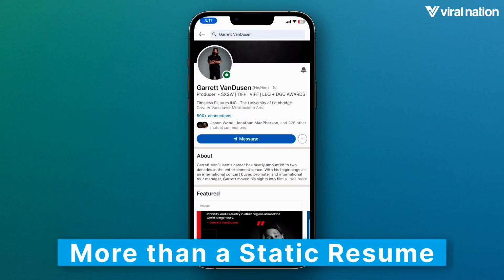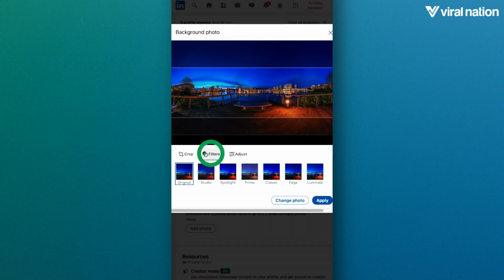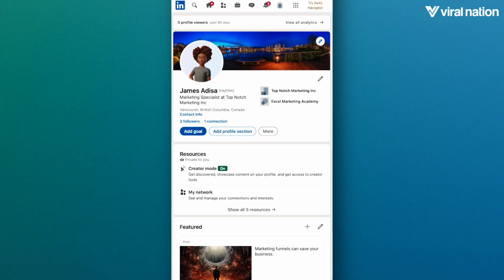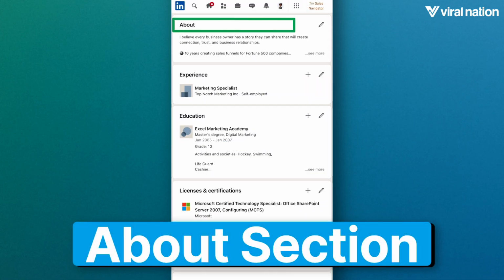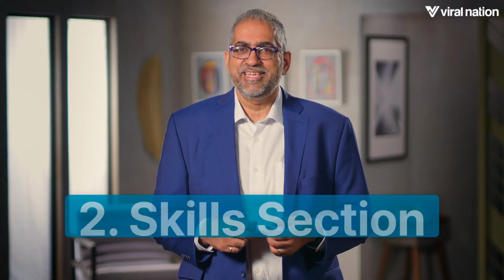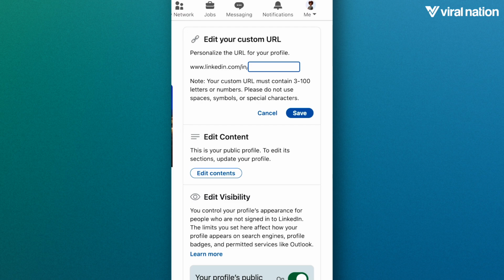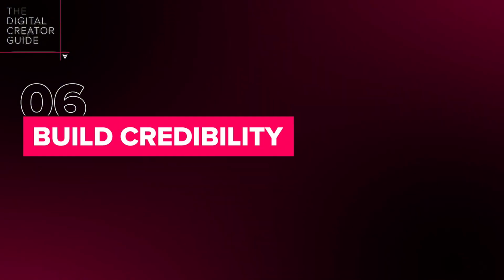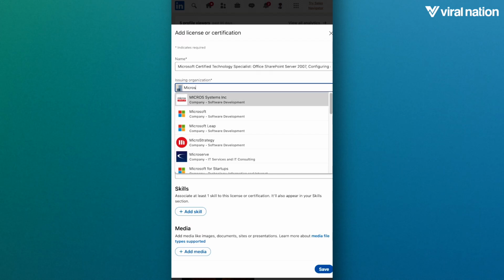The Digital Creator Guide | How to Optimize your LinkedIn Profile to Get Your Dream Job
Are you ready for your dream job? With these LinkedIn profile tips, you can learn from the thought leaders in your field and receive updates about essential tools for your daily work life. This guide walks you through the steps to optimize your LinkedIn profile to achieve your dream job and connect with potential employers.

🔗 Creators are the heart of Viral Nation: we believe every person is — or is poised to become — a creator. In the Digital Creator Guide, we’re bringing together insights from across our marketing, talent, and solutions teams for a complete guide on how to get started and conquer content creation. Whether you’re an aspiring influencer learning the ropes or a professional looking to understand how to create for your brand across social media, we’ve got you covered.

In this video, we break down:
✅ How to optimize your LinkedIn profile and take advantage of its features
✅ Visual and descriptive elements on LinkedIn
✅ How to stand out on LinkedIn: customization and personalization
✅ Enhancing your LinkedIn sections: about, experience, skills, recommendations, education, and certifications

⏰ Timecodes
0:00 Understanding your LinkedIn account
0:29 LinkedIn's visual elements
1:55 Linkedin's descriptive elements
3:09 Additional profile sections: education, skills, recommendations
4:28 Enhancing your about and experience sections
5:06 Optimizing your "education" and "licenses and certifications" sections
5:55 Continue learning

🚀 Viral Nation is a leading global social media agency powering cultural relevance for brands with a social-first approach to marketing. Our belief that Creators and social communities are this and next generations’ new media fuels our world-class marketing services, digital talent agency, and AI-powered solutions.